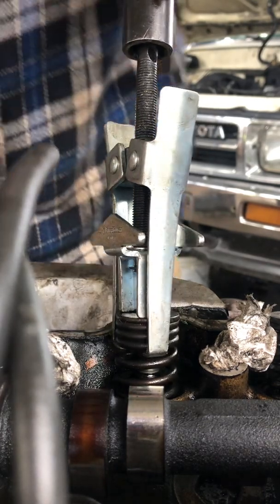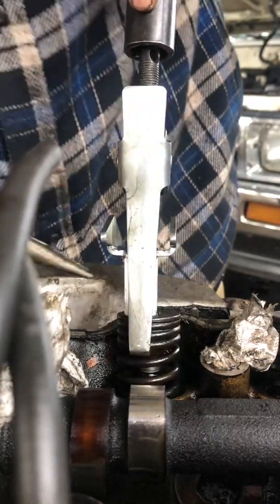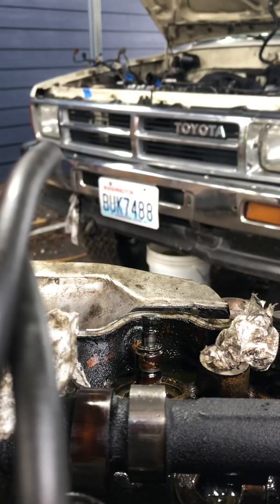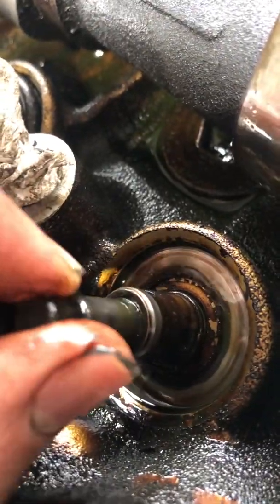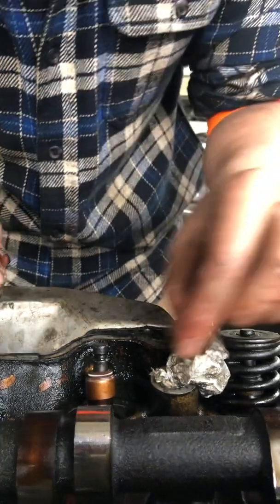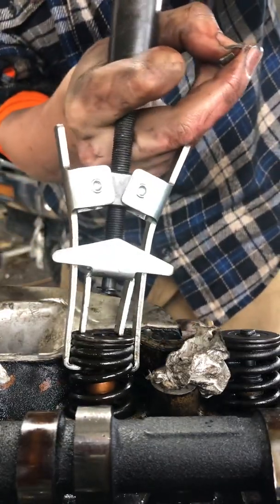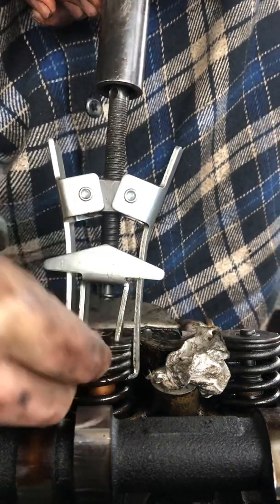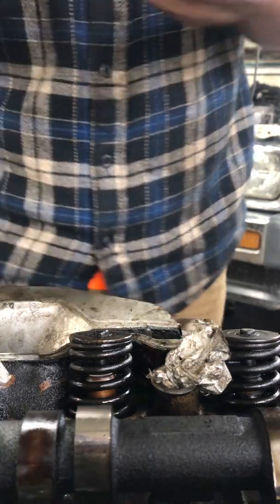22re valve stem seal replacement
My 1989 4runner was burning oil so I pulled the head to replace the old valve stem seals that were allowing oil to seep past the valve and into the combustion chamber